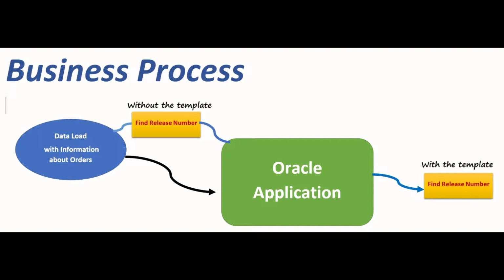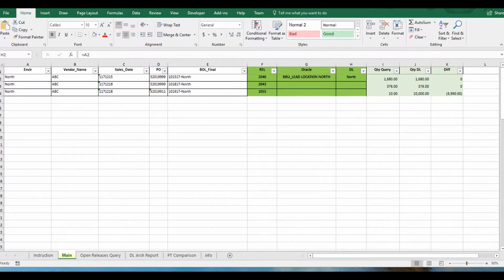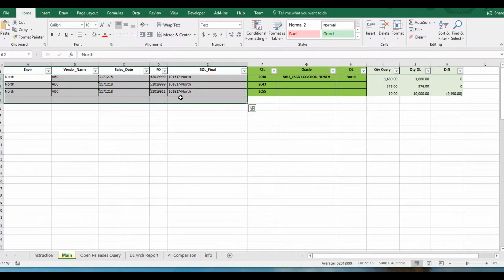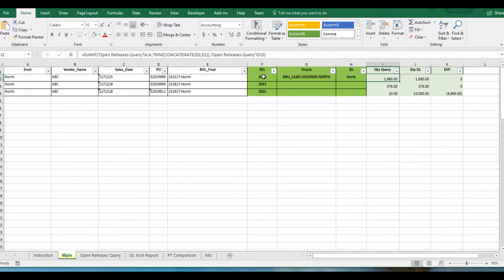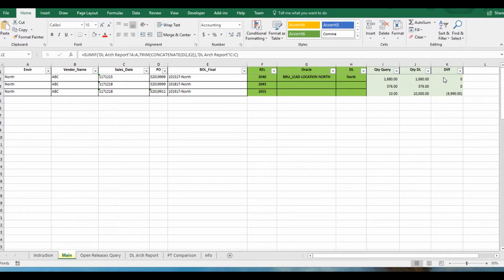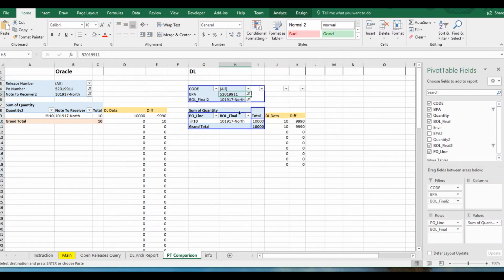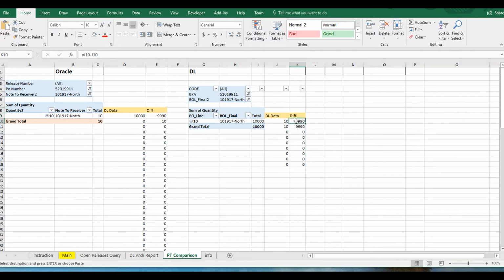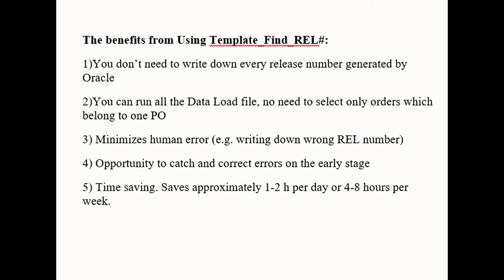Making business processes more efficient with Excel.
In this video I talk about Microsoft Excel template I created.